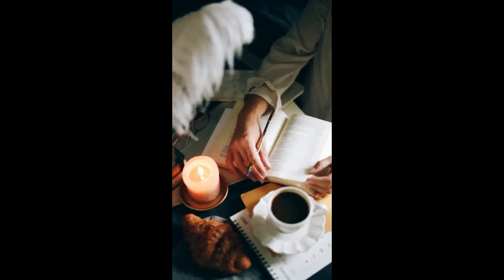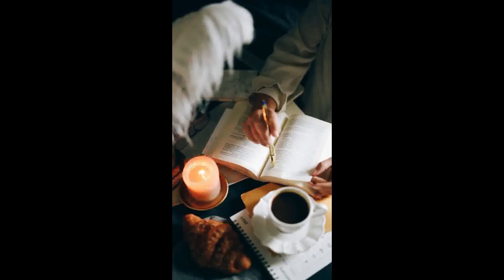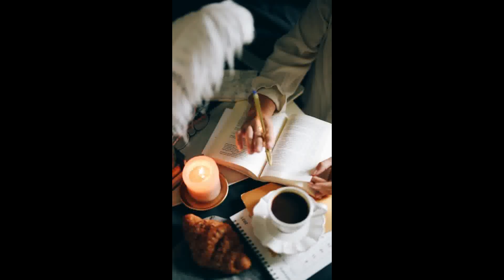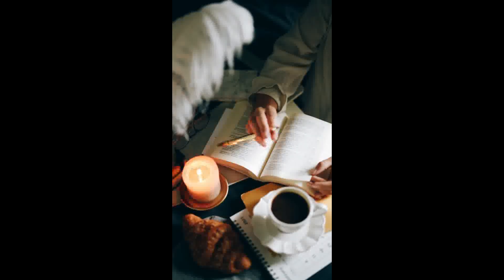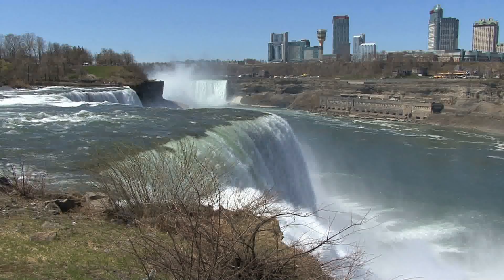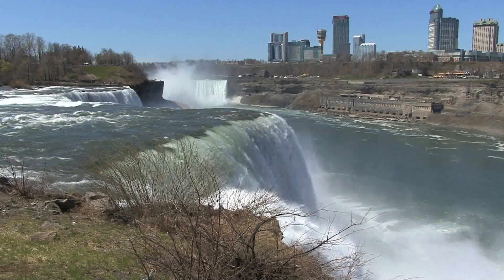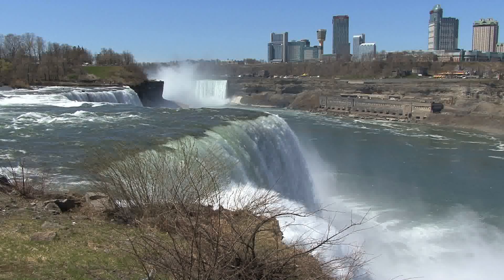Top 10 Tips for Learning English as an Immigrant - Canadian - American - Pronunciation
Learn English and French with a Native-Like Accent and about the Canadian Job Market in this fast-paced video designed to help you prepare for international tests and fill out Canadian immigration forms.
Our Canadian school offers English and French language education, as well as valuable information about the Canadian job market.
This channel will guide you through English and French with a Canadian accent to help you quickly settle in Canada, find work, and succeed in your studies.
'Top 10 Tips for Learning English as an Immigrant - Canadian - American - Pronunciation' is a video to teach you English and French with a Native-Like Accent.  Enjoy it!
Fast results are our priority, and we offer links to companies in the Atlantic provinces of Canada for your employment search. Explore their websites, send your resume, and start communicating with potential employers today.
Join our network of people who want to immigrate to Canada and stay up to date with the latest news and resources.
For professional and immigration purposes, we offer English and French classes for all levels.
Thanks to the artist of this free music:
Music from Uppbeat (free for Creators!):
Don't wait any longer to improve your language skills and achieve your Canadian dreams.
We want you to integrate into Canada as much as possible so you can spend your precious time on the things that matter to you.
We wish you to be quite welcome here!